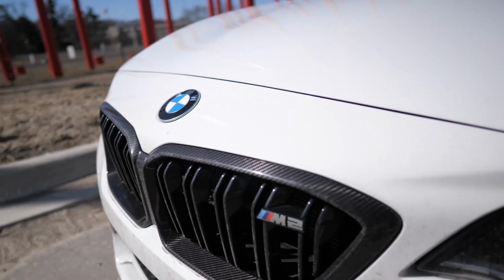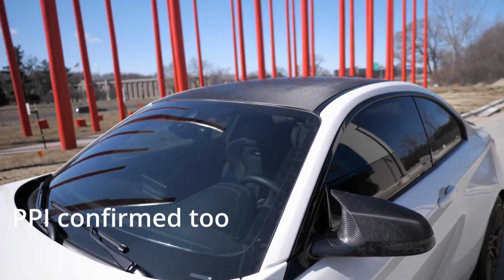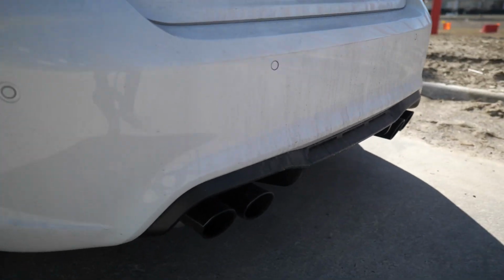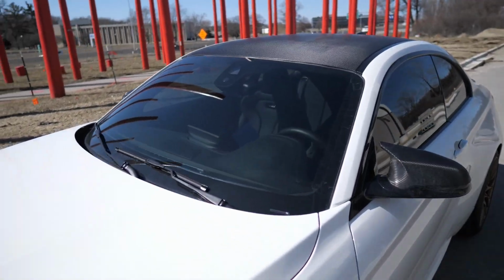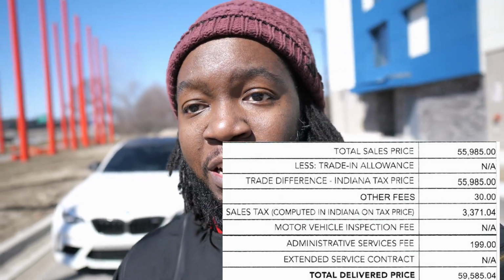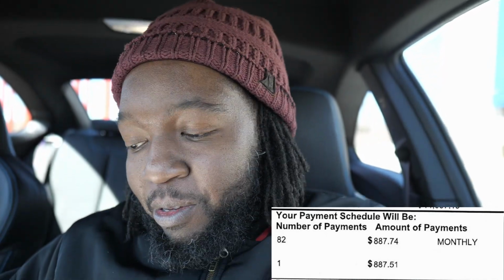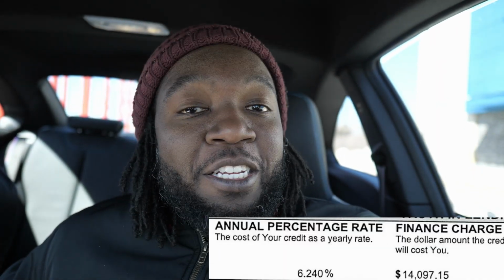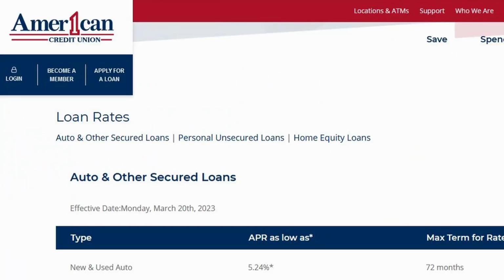How much I paid for my used 2021 BMW M2 Competition *Monthly payments and Insurance*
DIY Starter Pack Tools
Tire Inflator
Diagnostic Code Reader Scan Tool